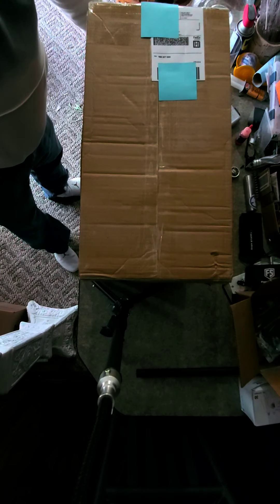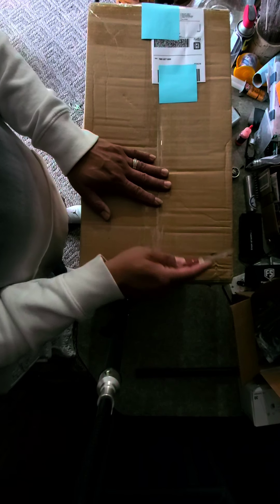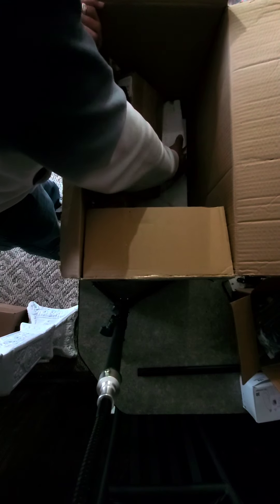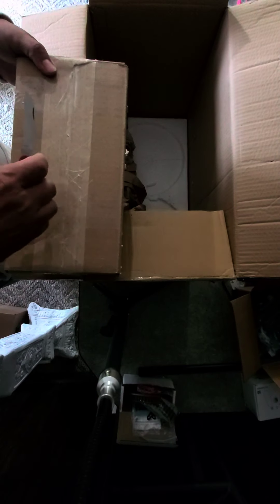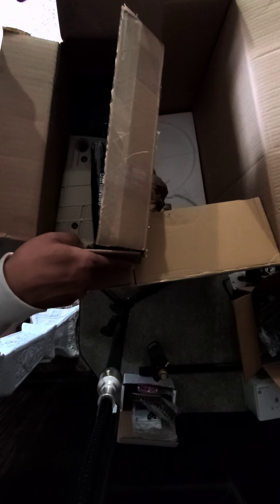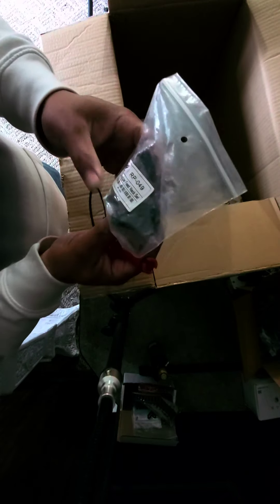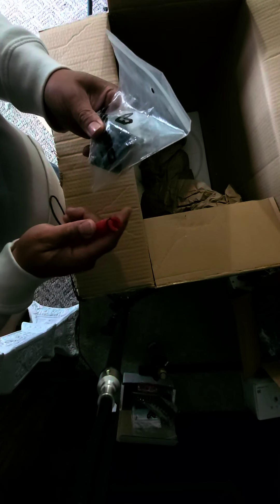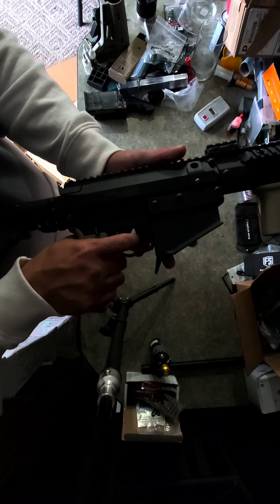Quick eBay unboxing! So excited about this one!!!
I inbox an amazing eBay steal!!! BIG shout out to jay636r. Terrific eBay seller. great communication, speed of shipping and even through in some extras!